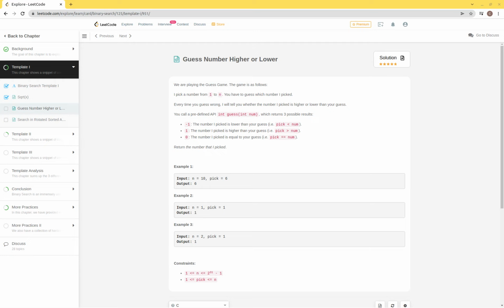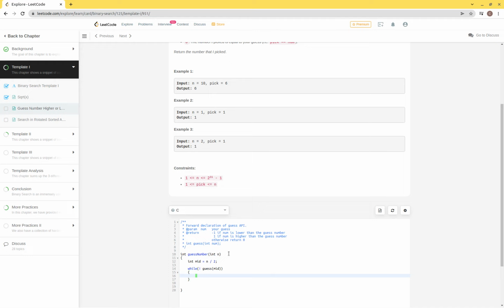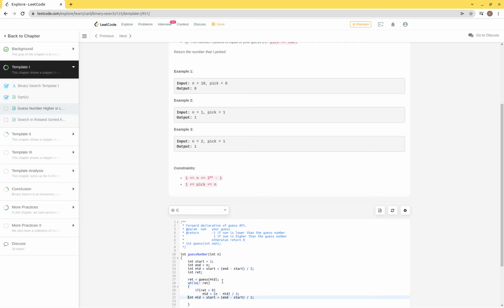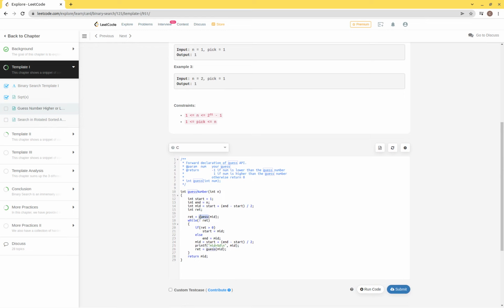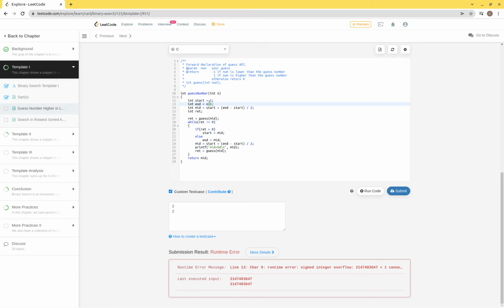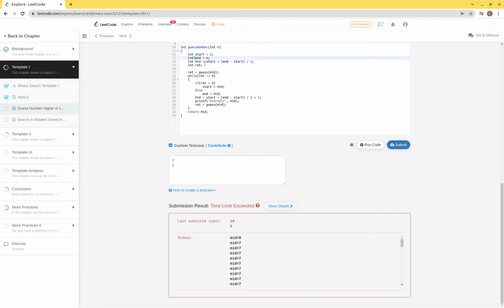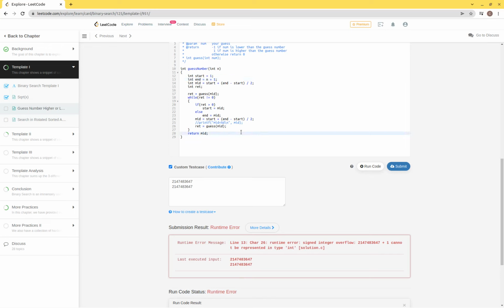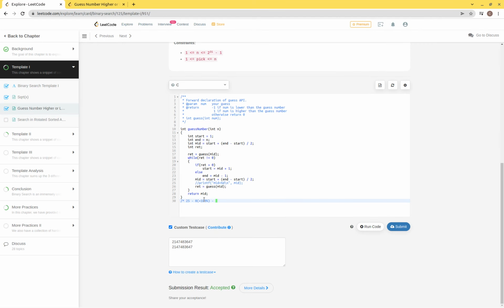Oral Mind: Guess Number Higher or Lower (coding and Debugging) 20220109-- Accepted.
Basic binary search problem in iteration solution.